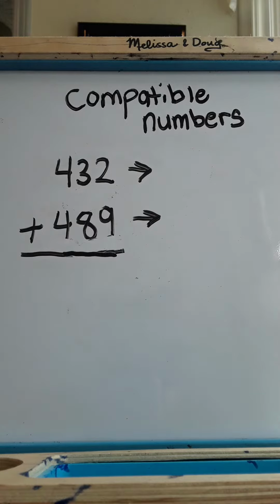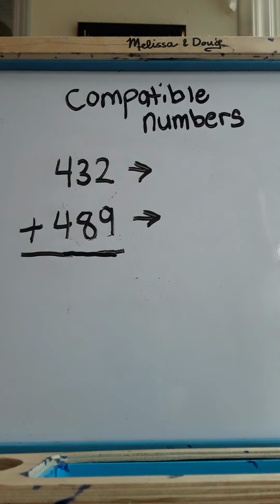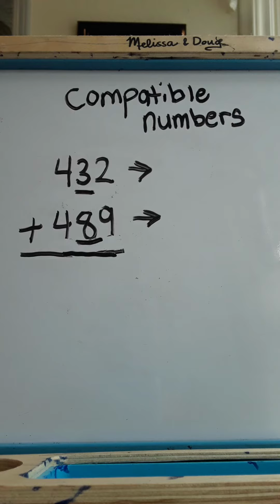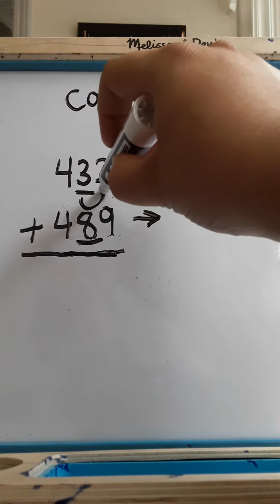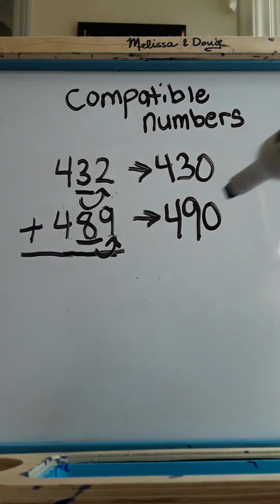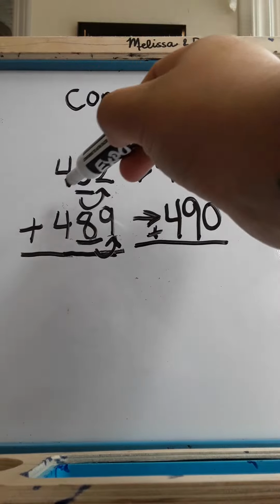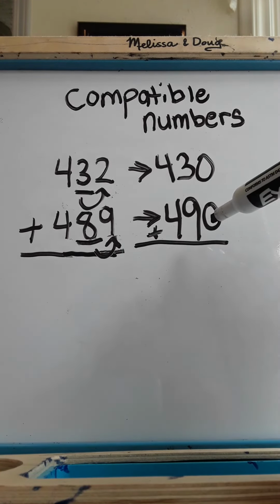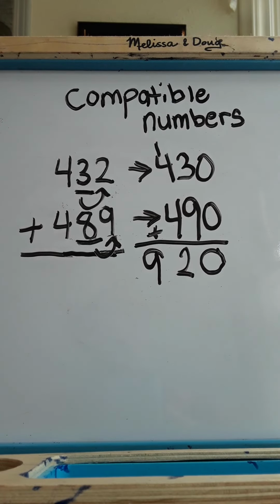Compatible numbers part 1